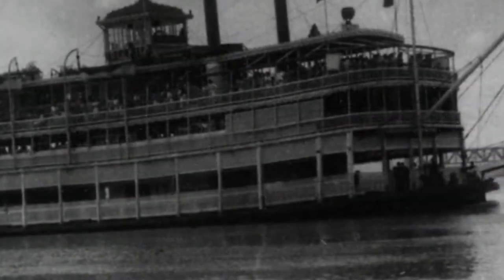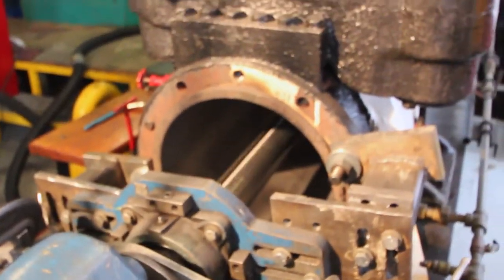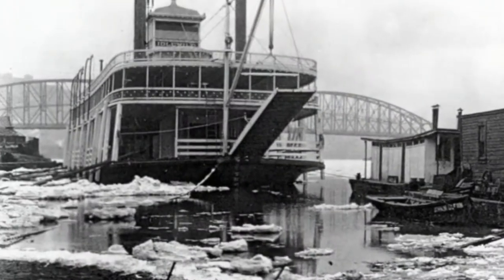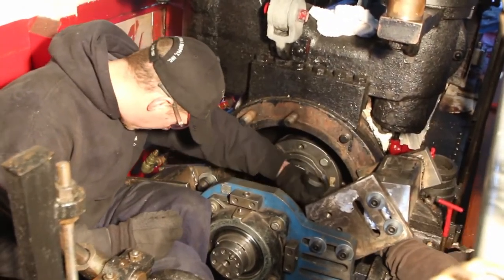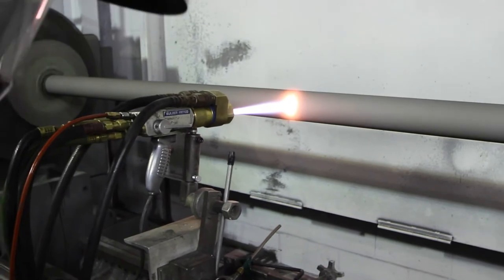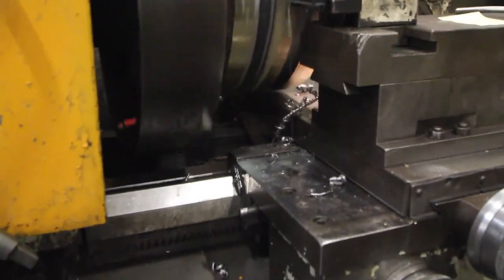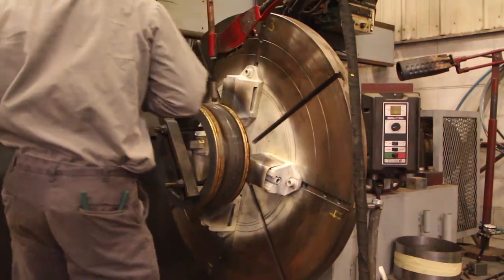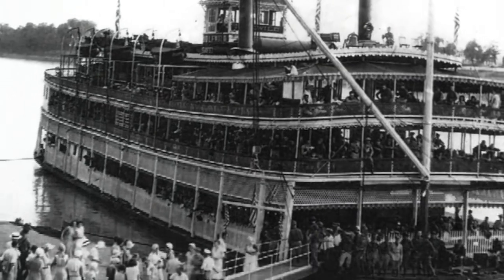Atlas Rebuilds Century-Old Steamboat Engines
Call Atlas Machine anytime at 1-855-GO-ATLAS. When the sternwheeler Belle of Louisville prepared for its 100th Birthday Celebration in 2014 it became apparent that some of its mechanical systems were long-overdue for an overhaul.

As one of the few companies in the U.S. capable of the job, Atlas offered to work with the Belle's engineering crew to rebuild the steamer's original 16-inch-bore engines free of charge, as a contribution to the community. It quickly became a labor of love for Atlas engineer Rob Furlong who was brought out of retirement to run the job. to learn more about us or give us a call at 1-855-GO-ATLAS.